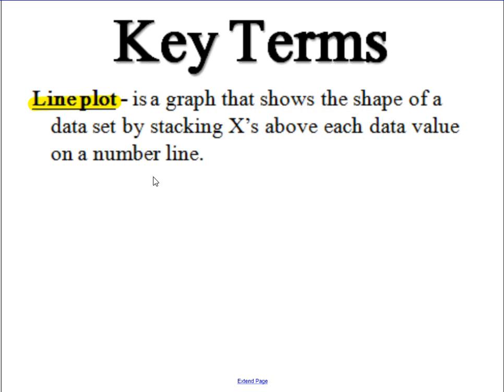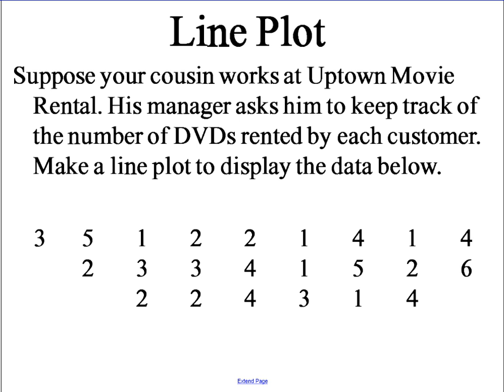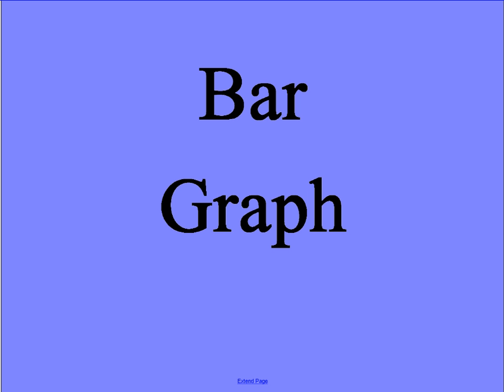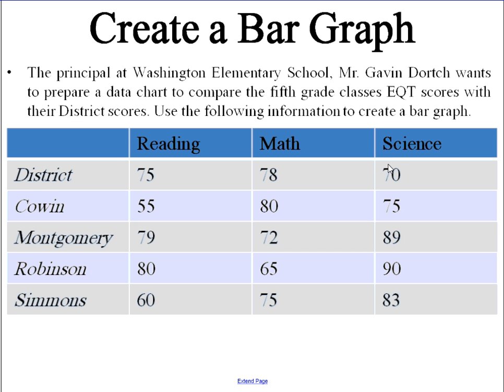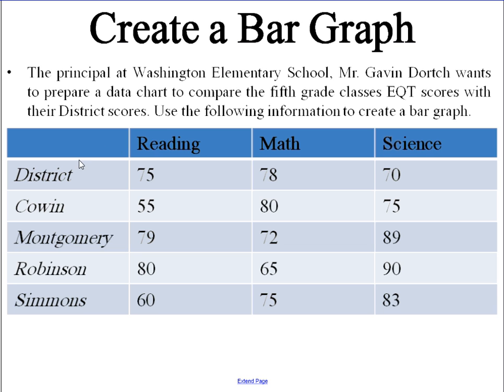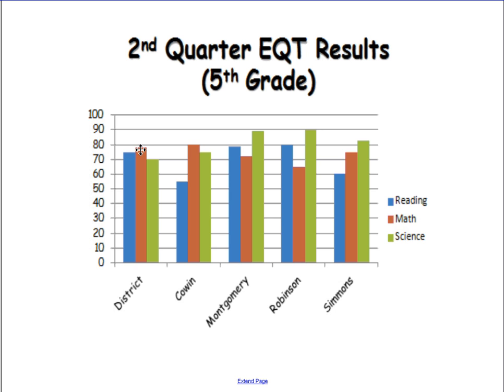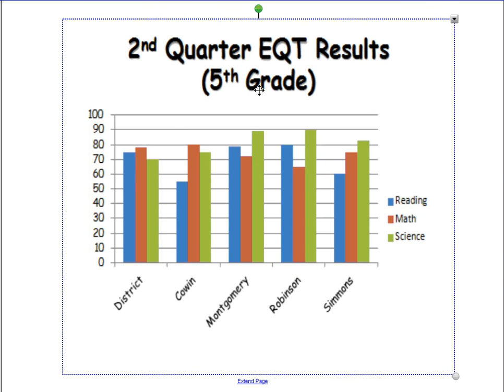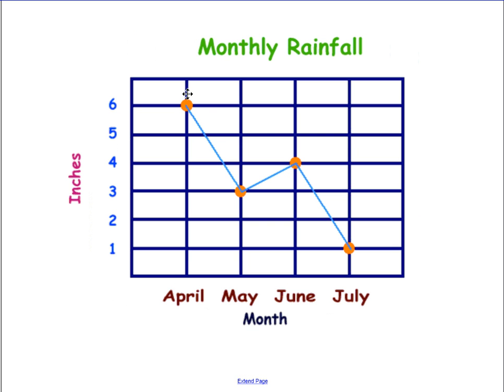Making Data Displays